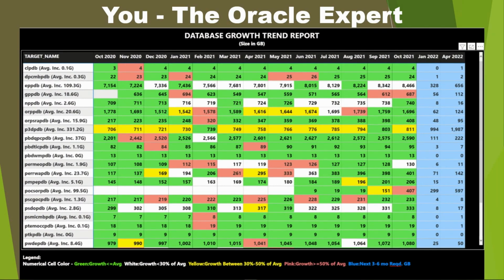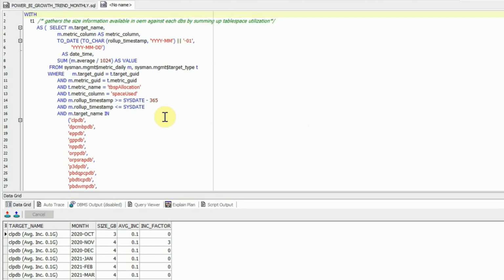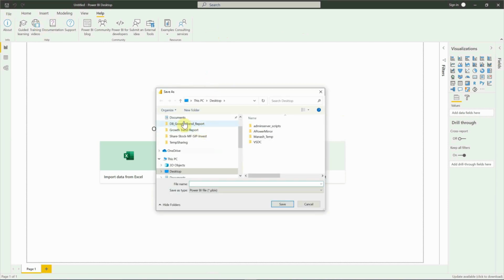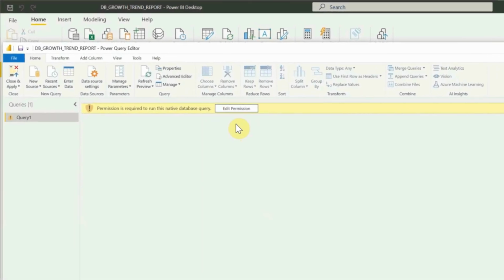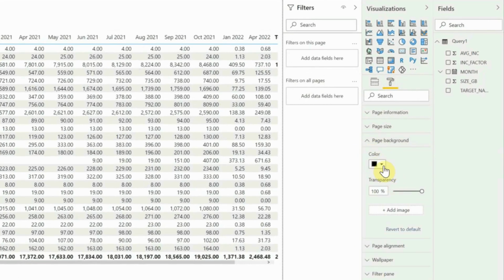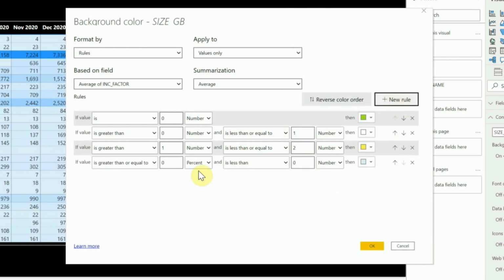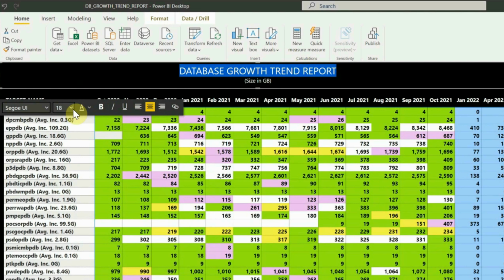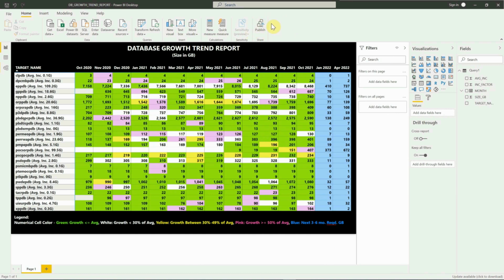Oracle Database Space Usage, Growth Trend and Forecasting Report using OEM 13c and Power BI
In this video I am demonstrating the steps to create Oracle Database Growth Trend Report using OEM metric data collected on Database Targets & Microsoft Power BI.

Microsoft Power BI is a very useful tool that provides business analytics service with interactive visualizations and intelligence capabilities for end users to create their own reports and dashboards.

The desktop version of this tool is free to download and I have given below the link to download it. You can download, install this tool and learn to create informative and interactive reports and dashboards but you need to have proper license to publish your work.